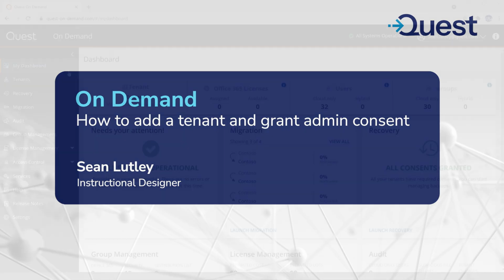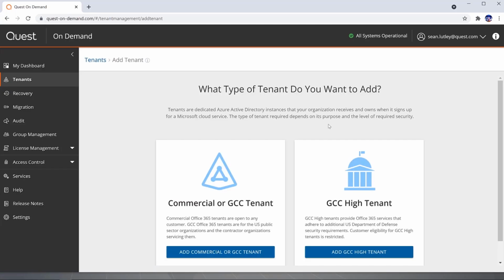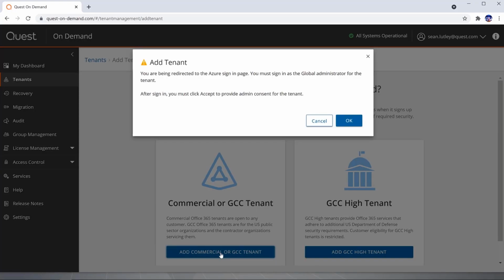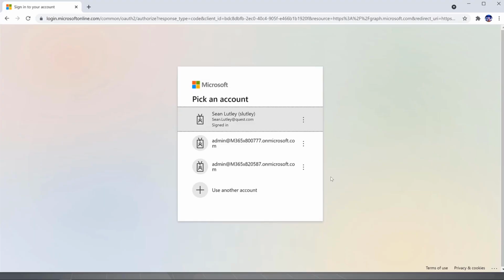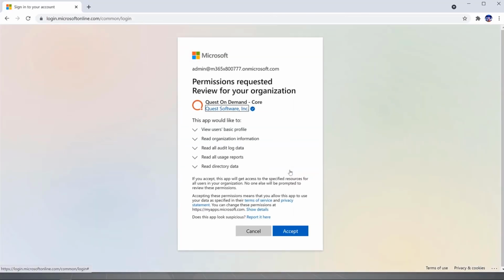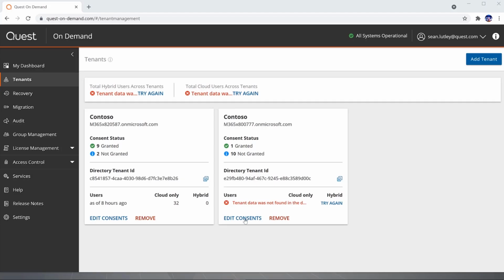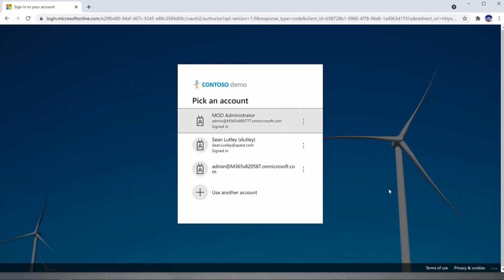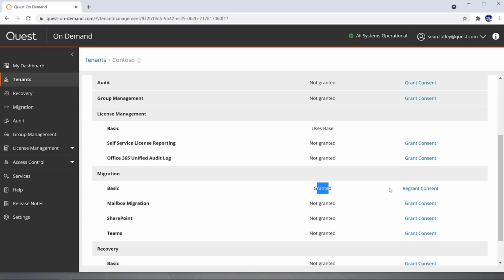How to add a tenant and grant admin consent in Quest On Demand